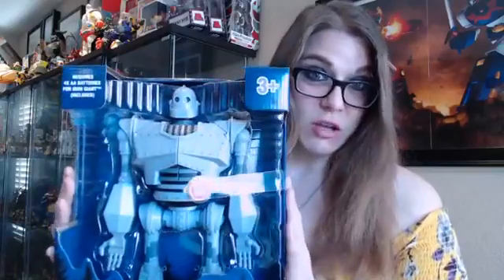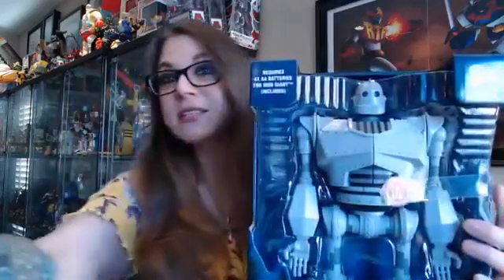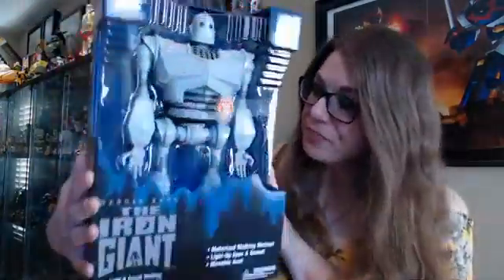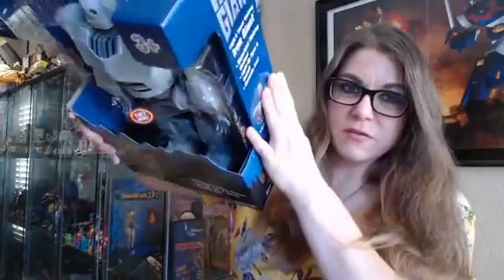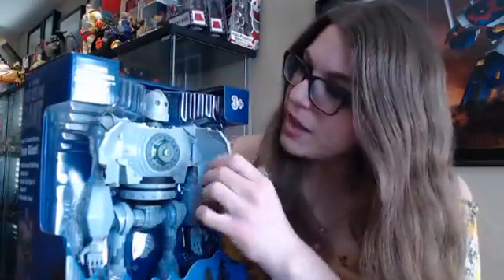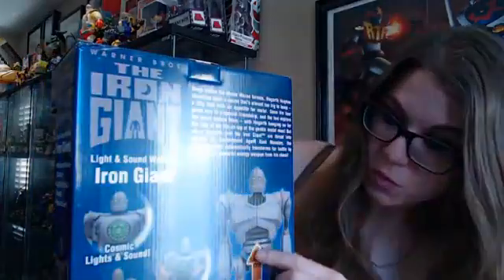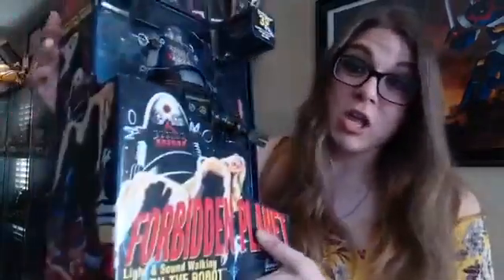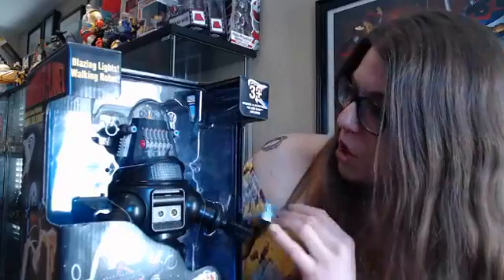Iron Giant and Forbidden Planet Robby the Robot Are Impossible to Find (But Worth the Trouble!)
In today's SpontaneousToyReview, we are checking out the Iron Giant and Robby the Robot from Forbidden Planet. These two amazing (and affordable!) toys popped up out of nowhere and we're hopeful that Goldlok will consider making more huge robots!

Instagram.com/ToyWizards
Twitter.com/Toy_Wizards

Facebook.com/LorynStone
Instagram.com/LorynStone
Twitter.com/LorynStone

Instagram.com/ScottZillner

Learn about our conventions and everything we do at Troublemakers Services, our portfolio site! Intense by Peyruis